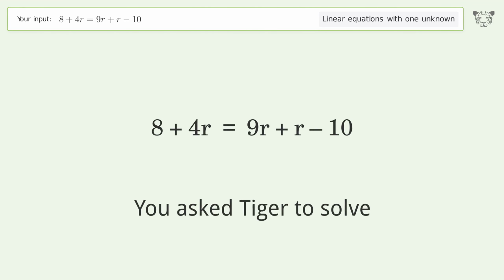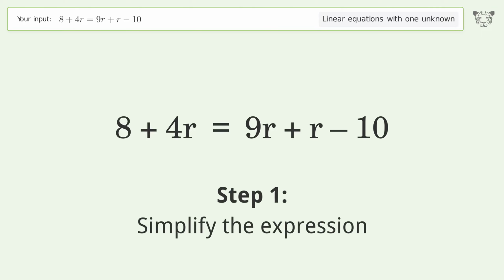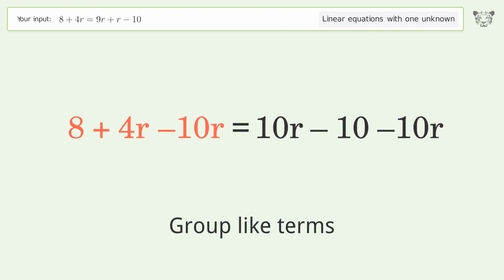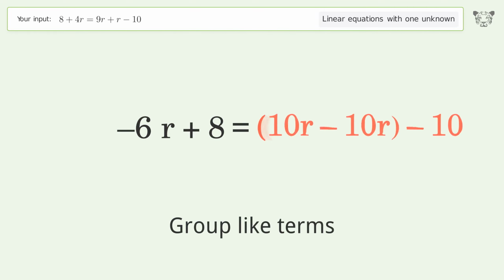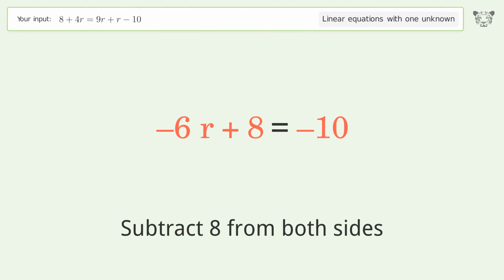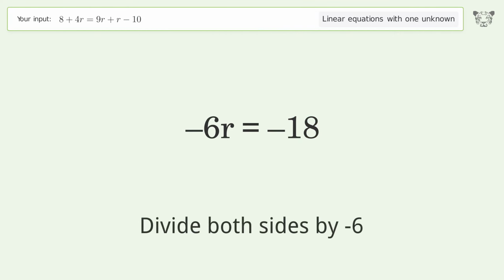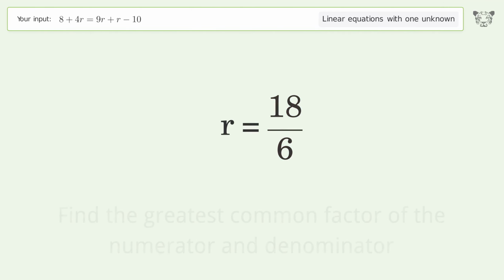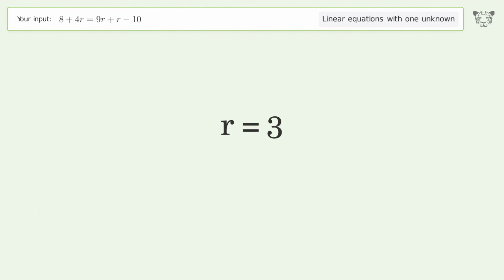Linear equation with one unknown: Solve 8+4r=9r+r-10 step-by-step solution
Solving 8+4r=9r+r-10 using the linear equation with one unknown solver

for a step-by-step and more tips and tricks for dealing with linear equations with one unknown.